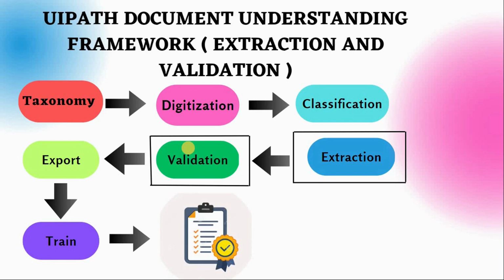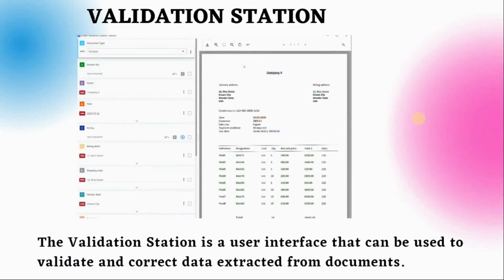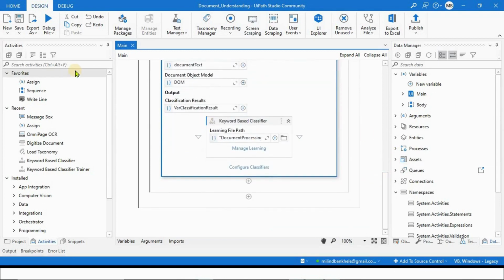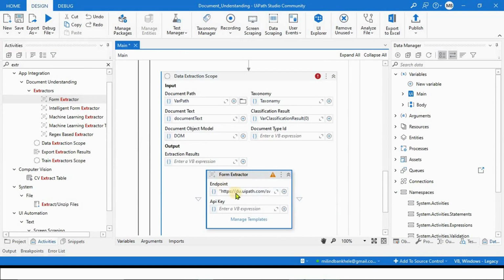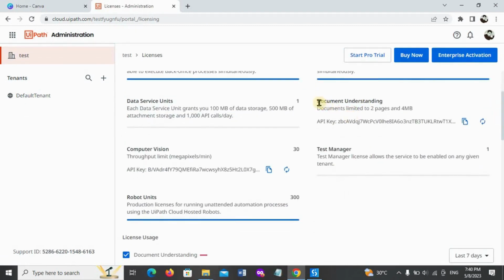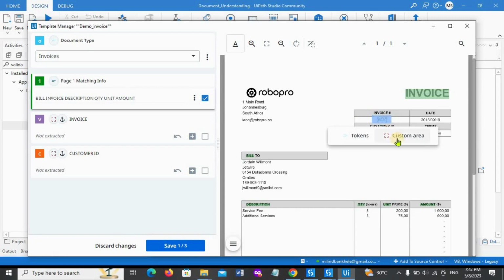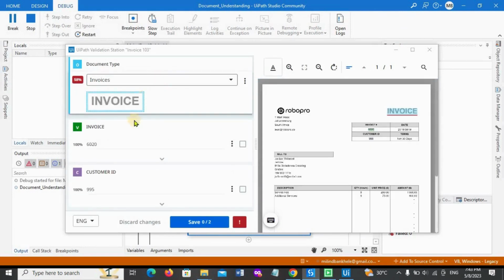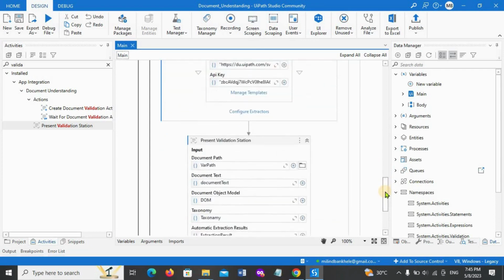UIPATH DOCUMENT UNDERSTANDING FRAMEWORK (EXTRACTION AND VALIDATION) #5 | BY MILIND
This video is useful to learn uipath document understanding framework (EXTRACTION AND VALIDATION):- this video is used to learn EXTRACTION AND VALIDATION in Uipath document understanding.

Data Extraction is a component in the Document Understanding Framework that helps in identifying very specific information that you are interested in, from your document types.
The Data Extraction step of the Document Understanding Framework ensures that the configured extractors are called in the right order, for the right list of fields, for the right page range of the file being processed. This means that if, in the same file, there are two or more document types identified (for different page ranges), it is recommended that the Data Extraction step is executed multiple times, once for each classification result. Executing data extraction for one classification result with a certain page range will ensure data is targeted for extraction only from those pages and only for that document type.

The Validation Station is a user interface that can be used to validate and correct data extracted from documents using the Document Understanding framework.

With proper example extraction and validation is explained in this video.